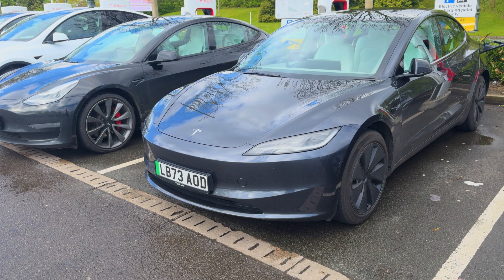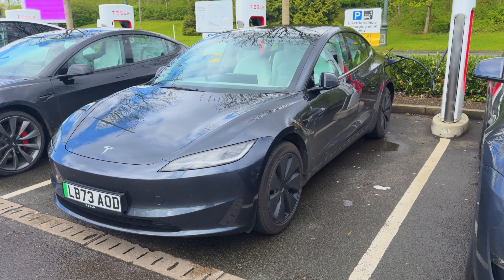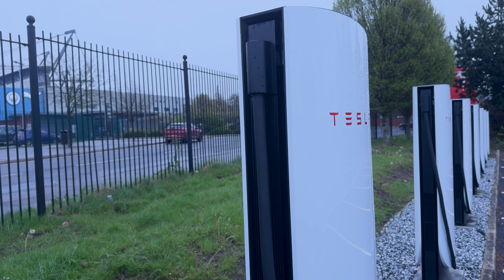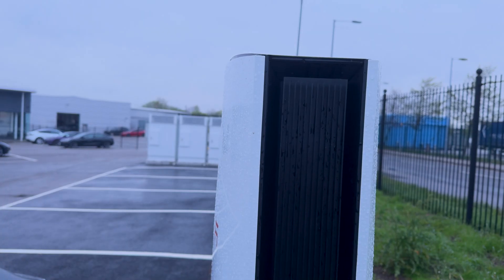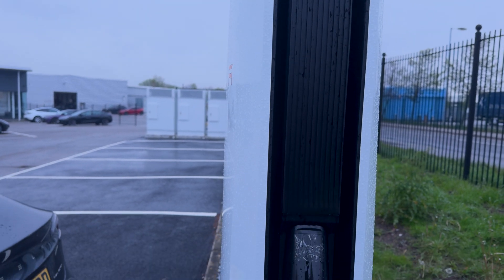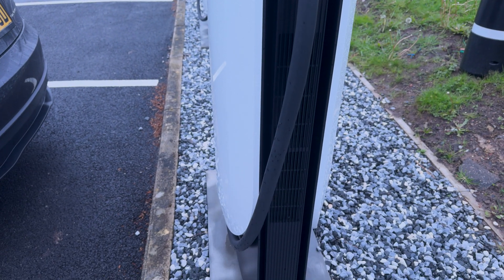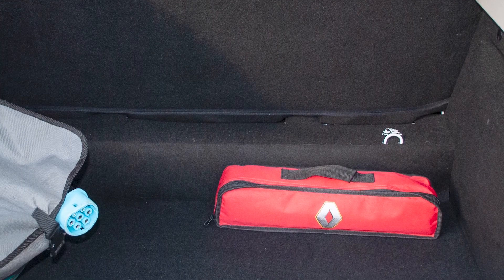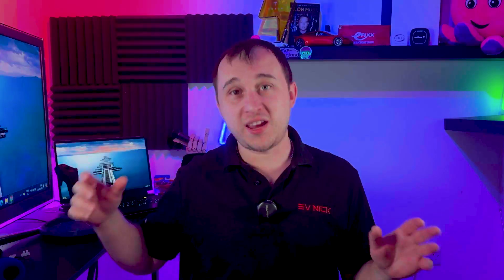TOP TIPS - Electric Cars Need To PLAN A Road Trip?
Should you plan road trips in an electric car or can you just turn up to rapid chargers?  Do you sit around waiting for your car to charge or is there something better to do?  This video gives my top tips for new and existing EV drivers planning a road trip!

00:00 EV Driving Plan Charging
00:30 Tesla Supercharger Network
01:43 Leave 100% Charged
03:04 Plan Trips around sightseeing
04:09 Always Pack For Trips!
04:38 Range Anxiety
07:08 Route Planning Apps
08:58 EV Charging is now simple BUT
11:27 Time Saved overall